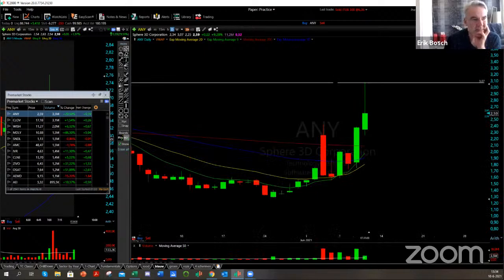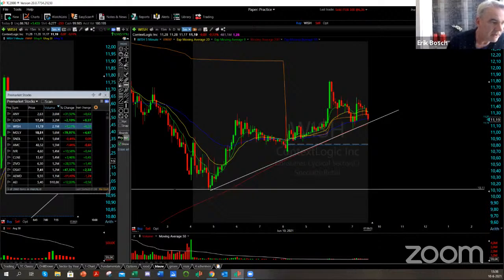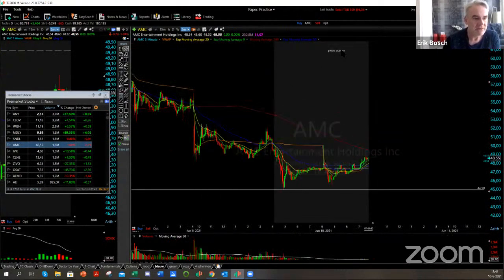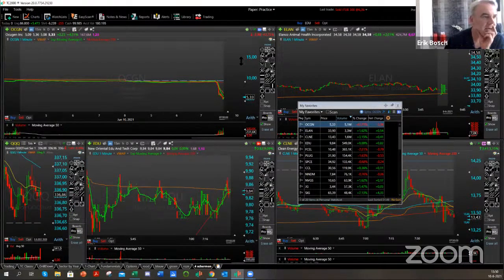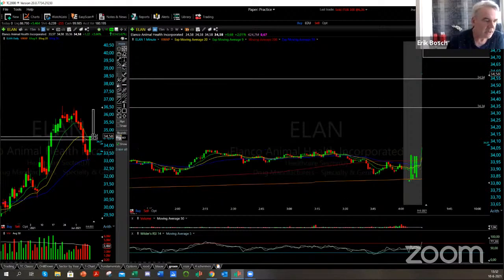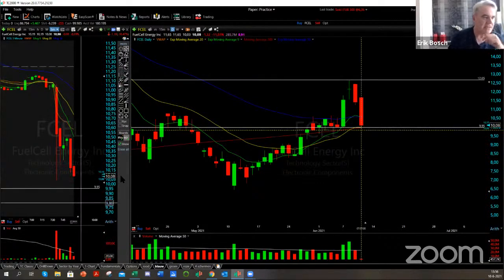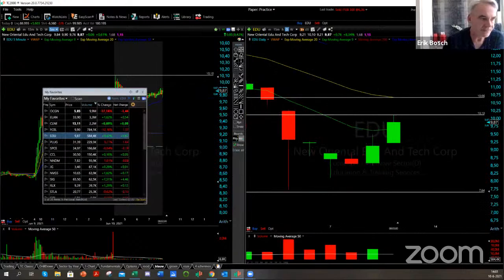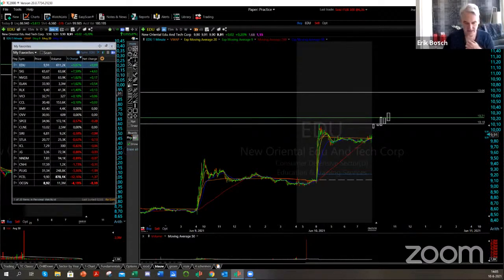Watchlist today 20 stocks